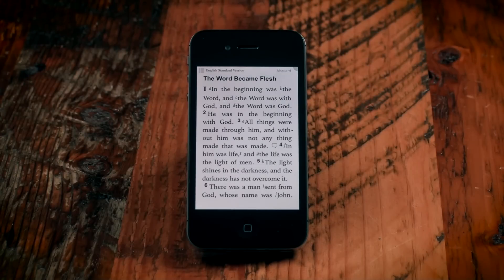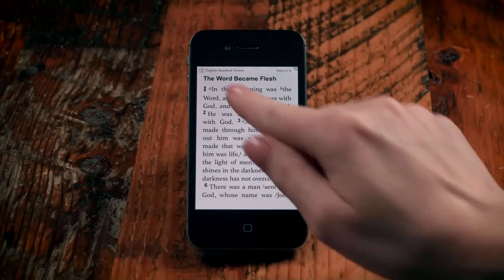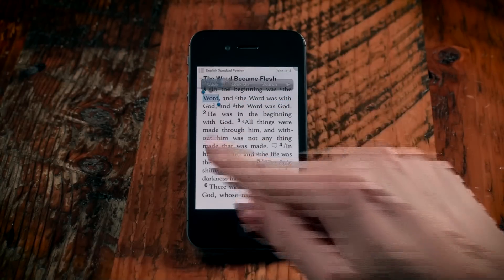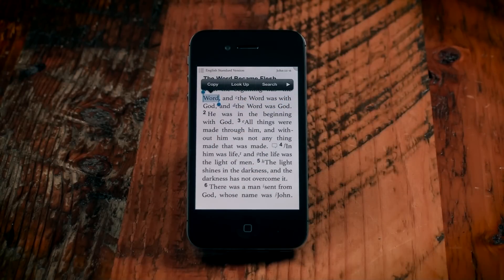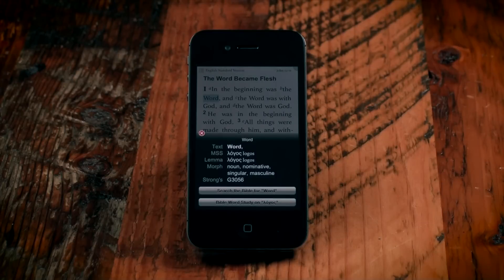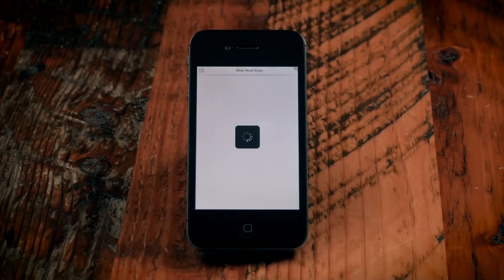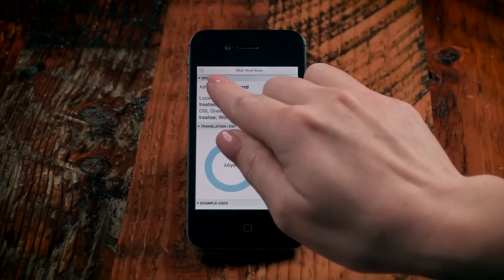How to: Look up Bible Word Study and Pronunciation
Learn how to run a Bible Word Study search and use the Greek pronunciation tool.